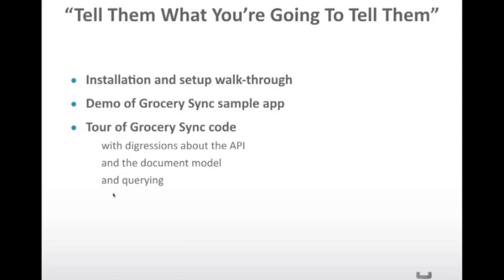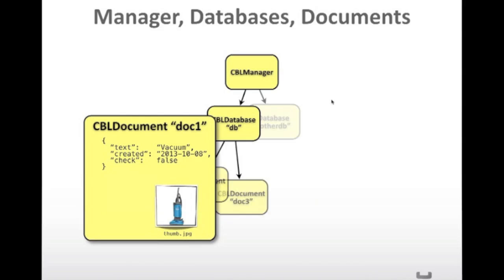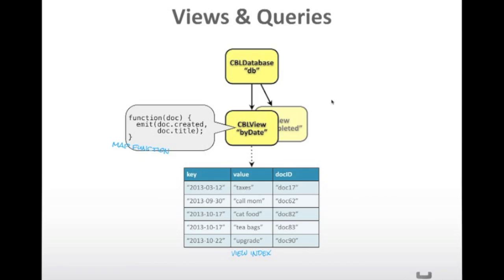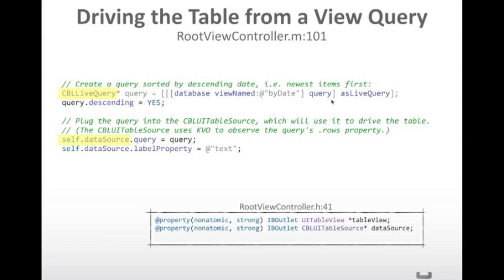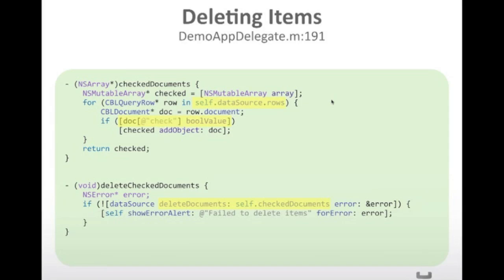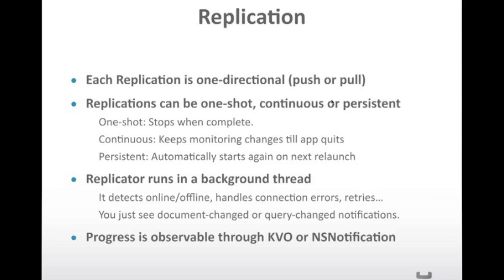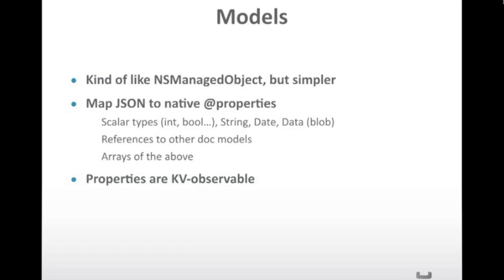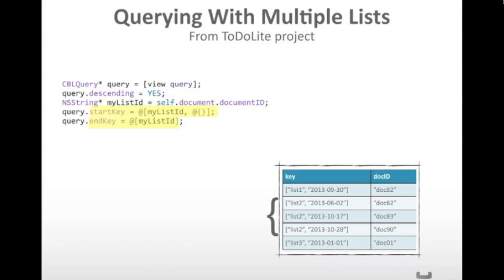Webinar Developing with Couchbase Lite iOS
Learn how to develop with Couchbase Lite for iOS in this technical lecture led by Jens Alfke, lead Couchbase Lite iOS developer. Walkthrough developing your first iOS application using Native APIs, and hear about what is to come for Couchbase Lite iOS.

In this webinar you will see:

    An overview of the Couchbase Lite iOS API
    A step-by-step demonstration on how to develop a iOS application with Couchbase Lite
    A quick demo of a iOS app
    An explanation of the future plans for Couchbase Lite iOS